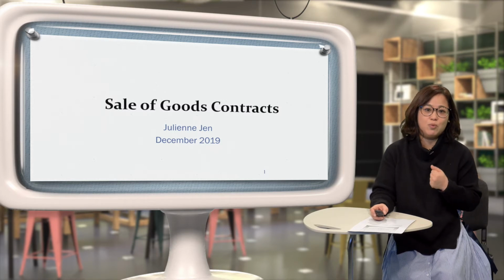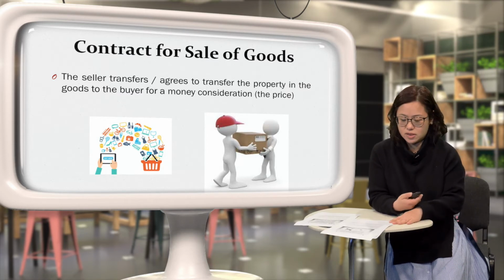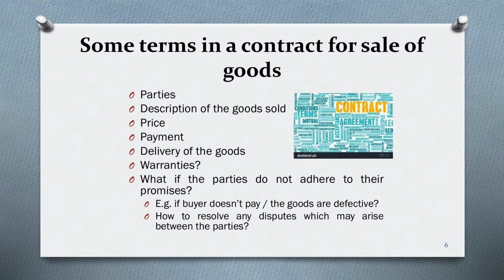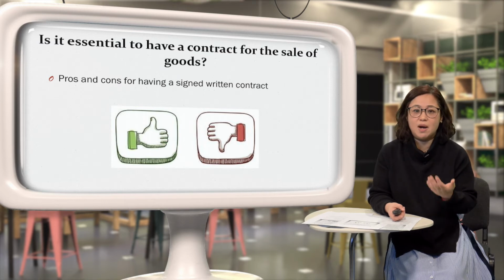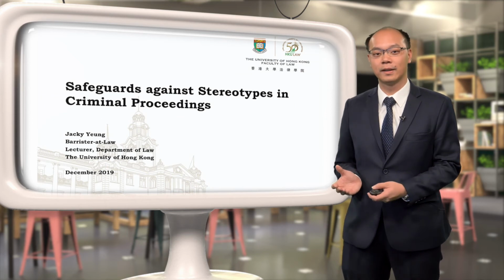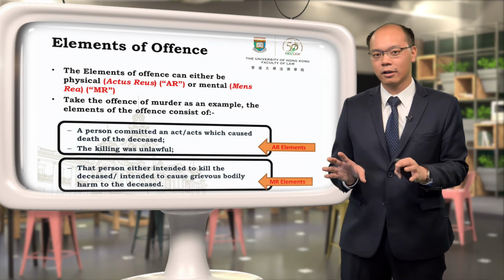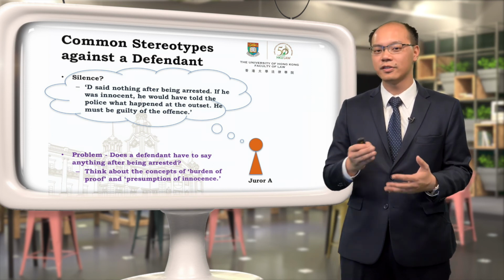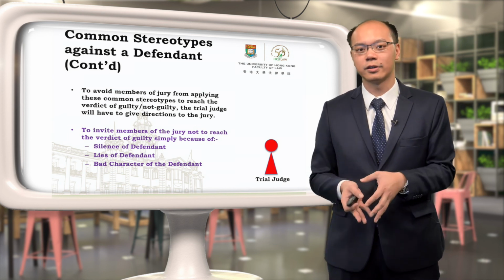Taster Session @ HKU.Law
How does the university life at HKU Faculty of Law is like?  Experience the teaching methods by our academics and gain an insight of the learning experiences available to you!